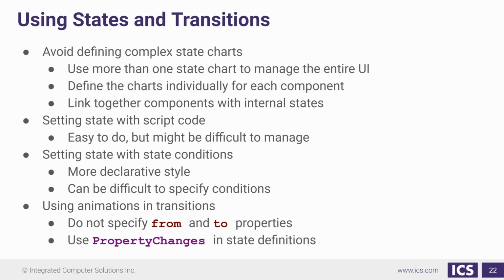States and Transitions - Hints and Best Practices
qt qml qttraining In this video we discuss some hints and best practices for using states and transitions with QML. View the entire training series at: QML Programming -- Fundamentals and Beyond